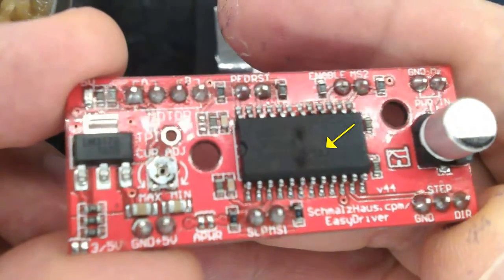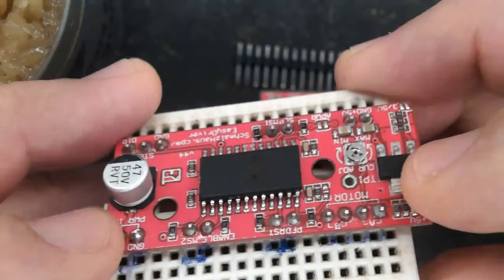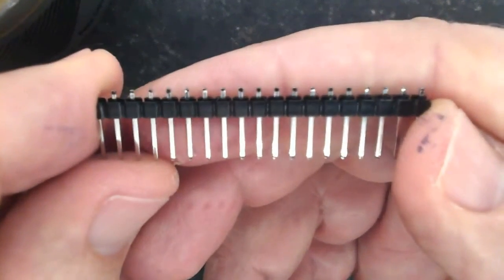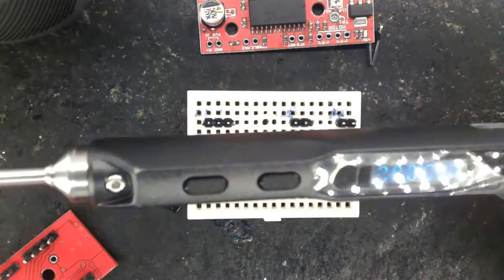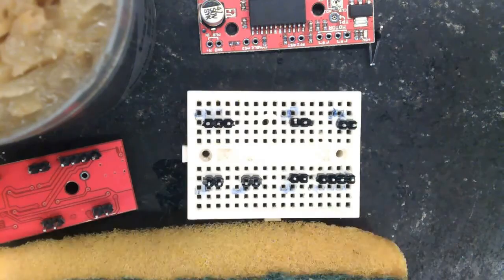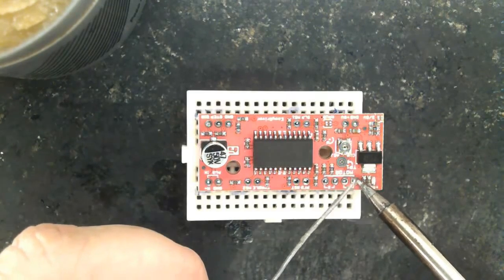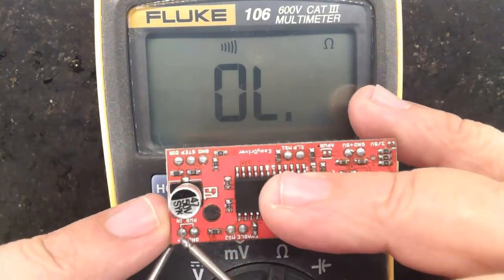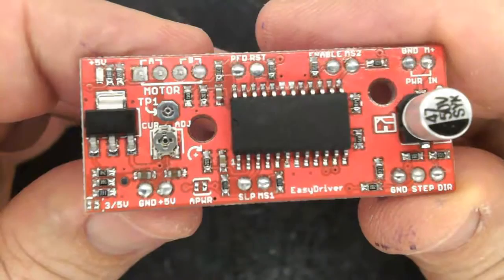Soldering EasyDriver v4.4 - Improved Technical Soldering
Hi, this post I will explain how to soldering (in a better way) Easydriver from Sparkfun This is part of my study of motor driver

CAUTION: Before connecting the battery to the M + pins check with a multimeter if it is not short-circuited. If you have a short circuit, melt the solder until the power is clear. The power line is very thin. Watch out!